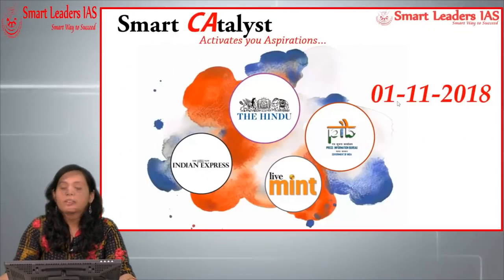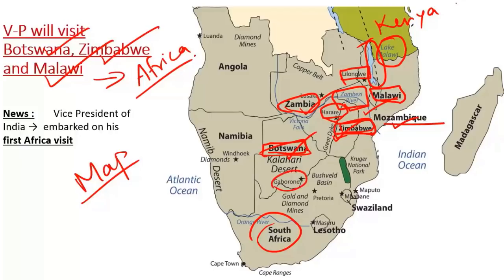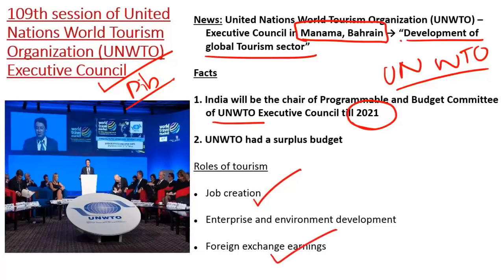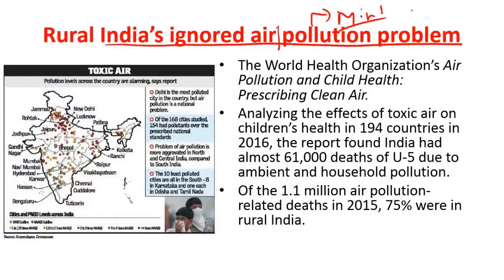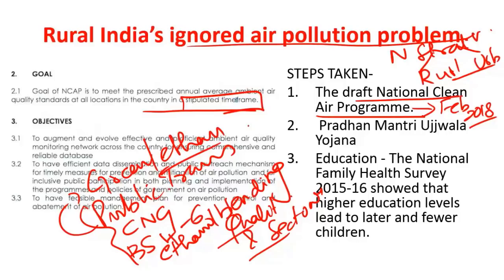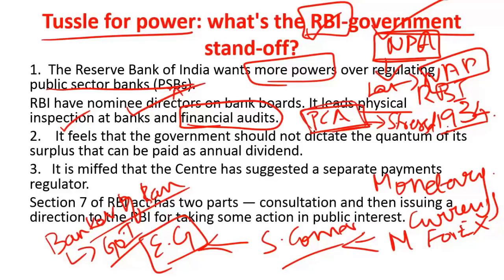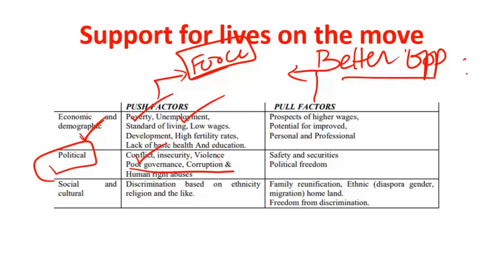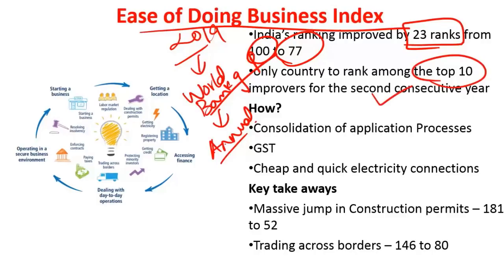Smart CAtalyst | 01.11.2018 | Smart Leaders IAS | Chennai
Daily news analysis from The Hindu, Pib, Indian Express and Mint.